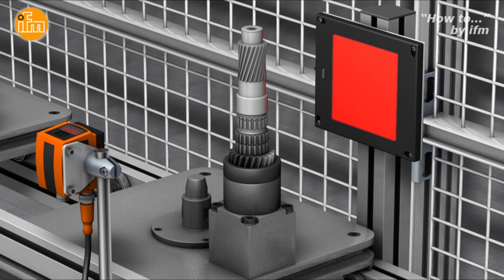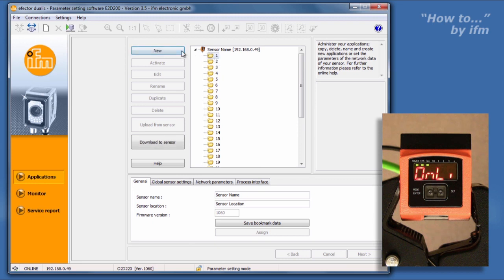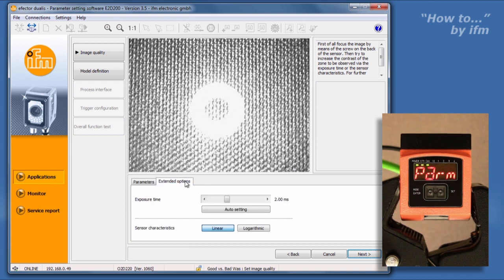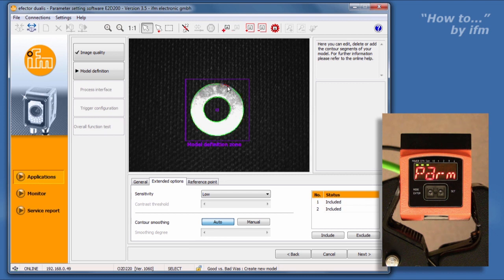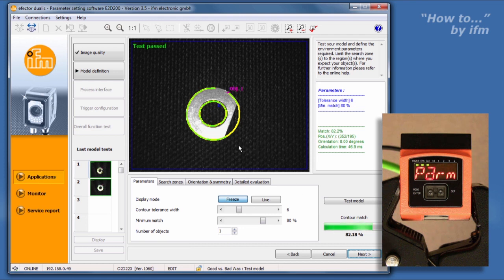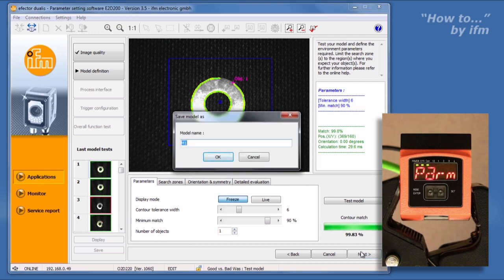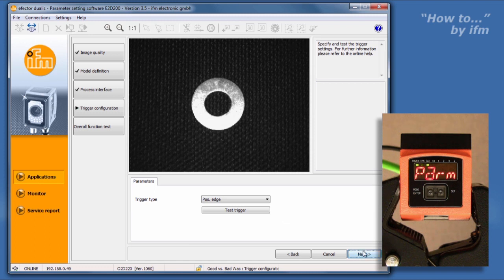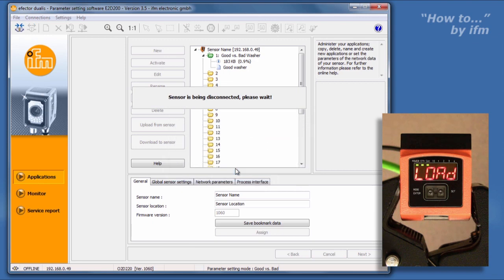How-to: Programming a Contour & Shape Sensor for Object Inspection - ifm O2D dualis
This video explains how to program your ifm O2D dualis vision sensor for product inspection and errorproofing. To learn how to set a static IP address on your computer to allow it to communicate directly with your sensor, please